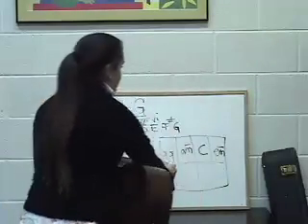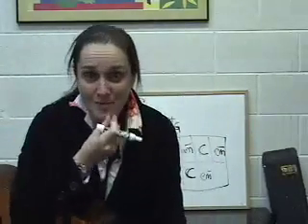Key of G Jamathon Part Two